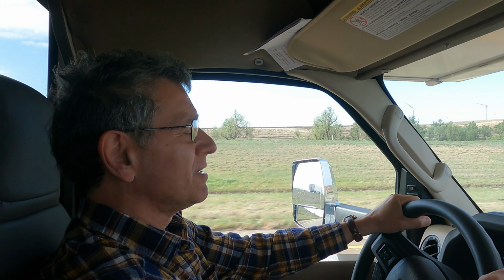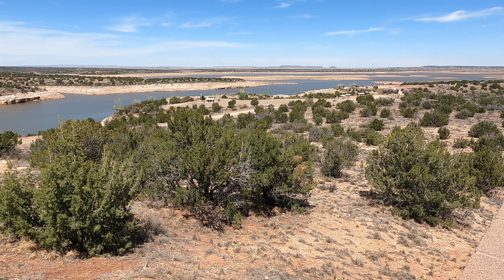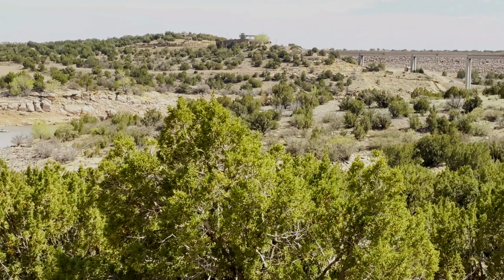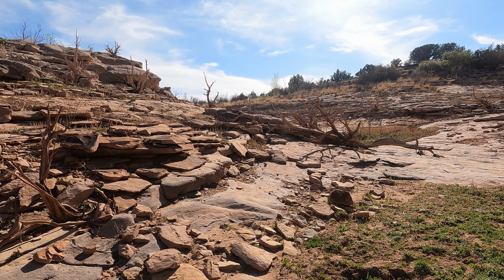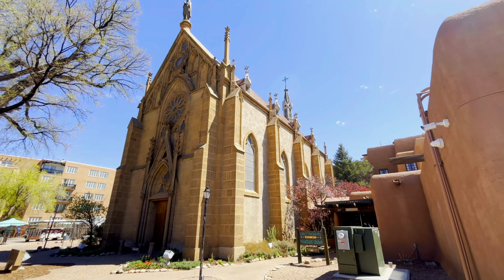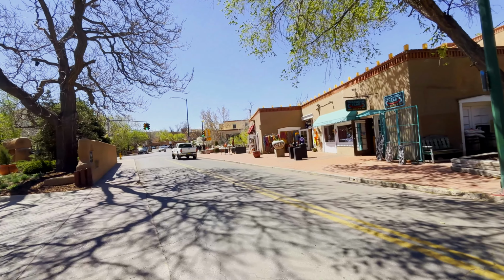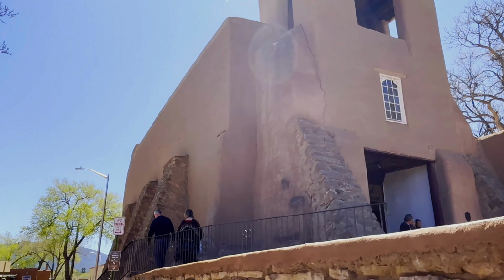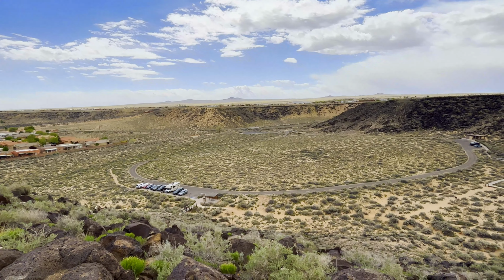Santa Rosa Lake, Loretto Chapel, Santa Fe & Petroglyphs NM, ALBQU, April 18-20, 2024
Three short visits in New Mexico:
First to Santa Rosa Lake State Park, Santa Rosa
Second: The Miraculous Staircase in Loretto Chapel, Santa Fe
Third: Hiked the popular Mesa Point Trail in Boca Negra Canyon in Petroglyphs National Monument, Albuquerque.
Also, drove through the very strong winds of Oklahoma and the Texas panhandle.